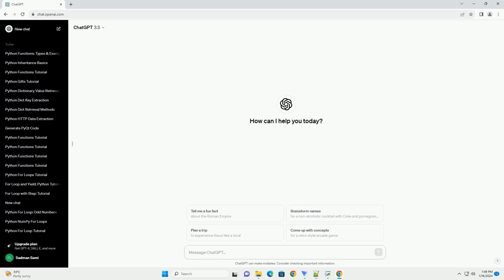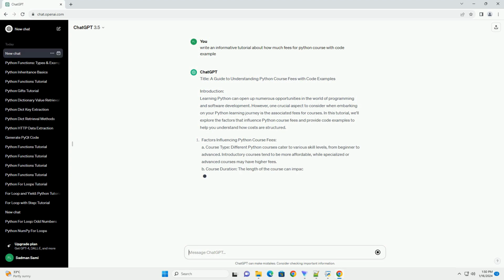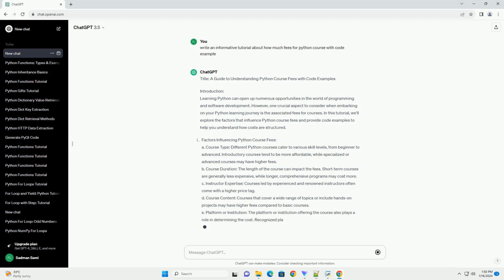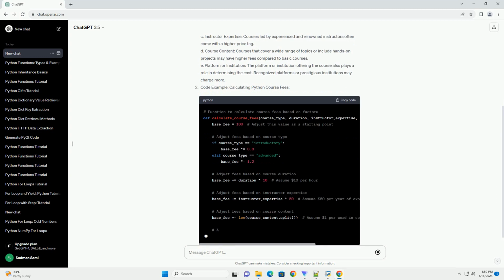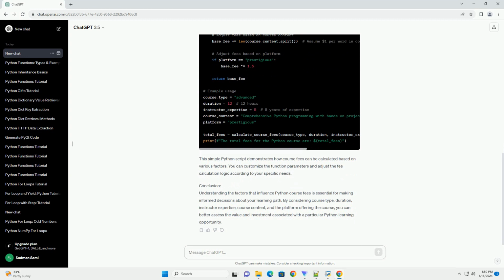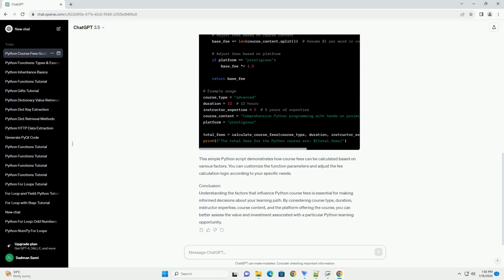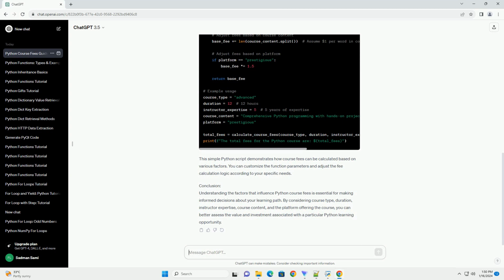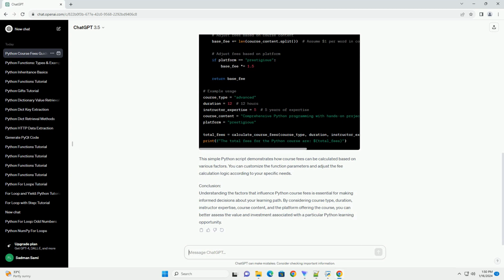how much fees for python course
title: a guide to understanding python course fees with code examples
introduction:
learning python can open up numerous opportunities in the world of programming and software development. however, one crucial aspect to consider when embarking on your python learning journey is the associated fees for courses. in this tutorial, we'll explore the factors that influence python course fees and provide code examples to help you understand how costs are structured.
factors influencing python course fees:
a. course type: different python courses cater to various skill levels, from beginner to advanced. introductory courses tend to be more affordable, while specialized or advanced courses may have higher fees.
b. course duration: the length of the course can impact the fees. short-term courses are generally less expensive, while longer, comprehensive programs may cost more.
c. instructor expertise: courses led by experienced and renowned instructors often come with a higher price tag.
d. course content: courses that cover a wide range of topics or include hands-on projects may have higher fees compared to basic courses.
e. platform or institution: the platform or institution offering the course also plays a role in determining the cost. recognized platforms or prestigious institutions may charge more.
code example: calculating python course fees:
this simple python script demonstrates how course fees can be calculated based on various factors. you can customize the function parameters and adjust the fee calculation logic according to your specific needs.
conclusion:
understanding the factors that influence python course fees is essential for making informed decisions about your learning path. by considering course type, duration, instructor expertise, course content, and the platform offering the course, you can better assess the value and investment associated with a particular python learning opportunity.

python courses online free
python course for beginners
python course pdf
python course free with certificate

Related videos on our channel:
python course pdf
python course free
python courses near me
python course youtube
python course reddit
python course
python course online
python fees in pune
python fees
python fees structure
python fees in nagpur
python fees in chennai
python fees in mumbai
python fees in hyderabad
python course fees chennai